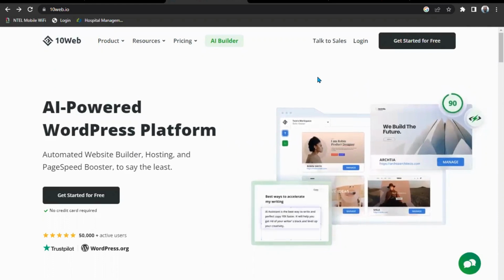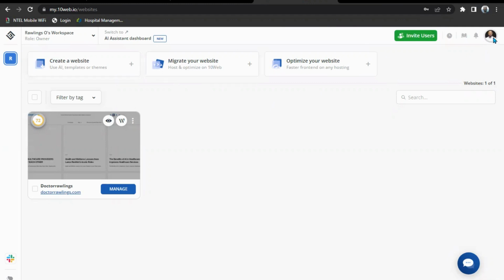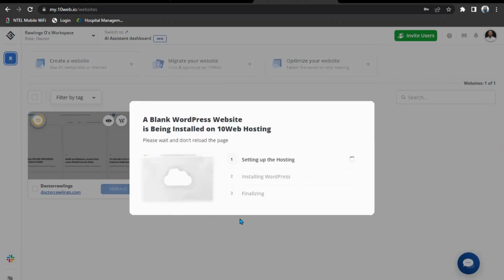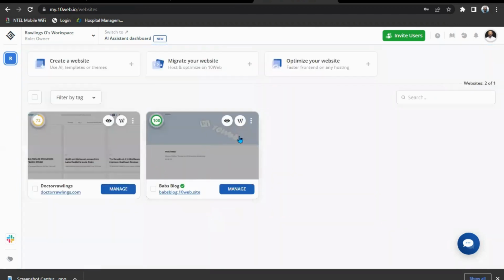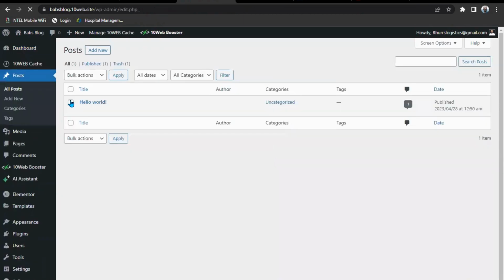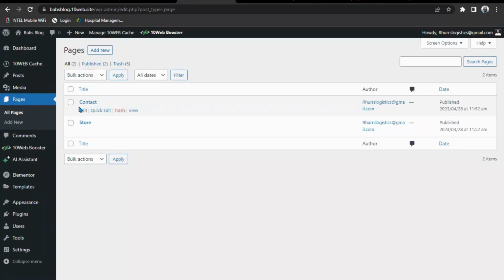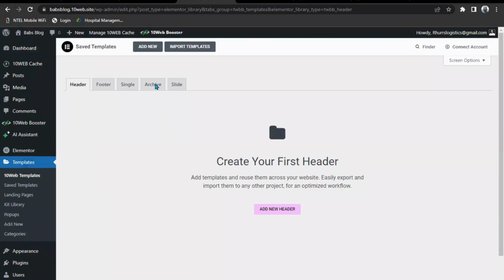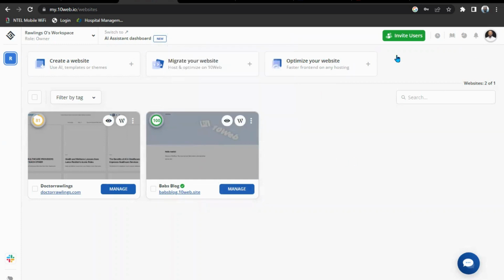HOW TO USE AI TO DESIGN WEBSITE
YOU WANT TO LEARN HOW TO USE AI TO DESIGN WEBSITE?
If  you have been looking for a way to create Wordpress website using AI, then this video is for you.
Have you been curious on how people are creating websites using artificial intelligence?

This video will show you steps on how to go about it
Make sure you watch and do as you watch. This will help you understand better how to create website using 10web.